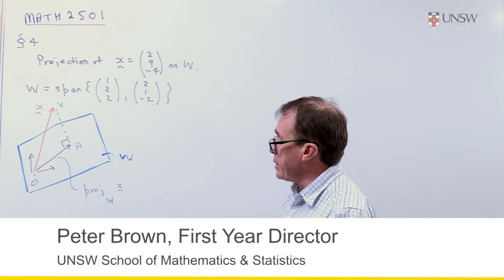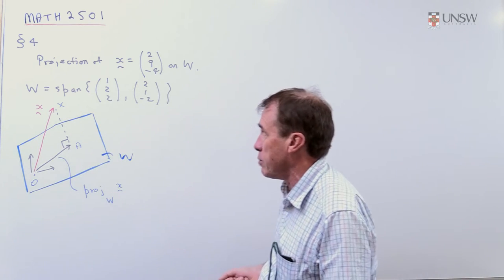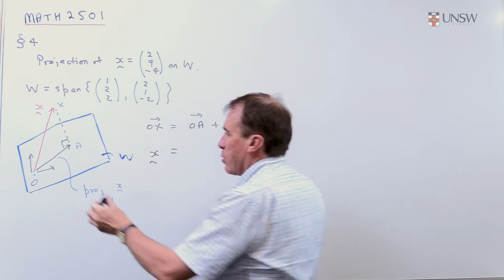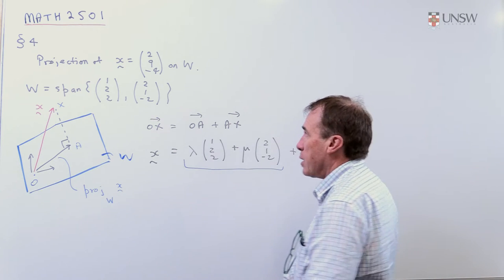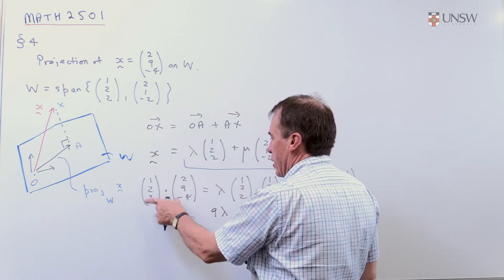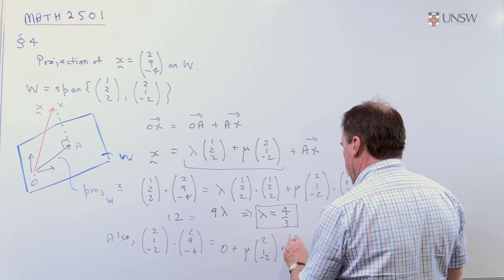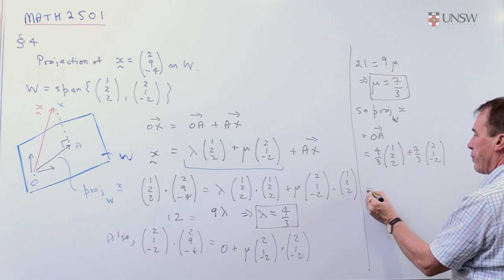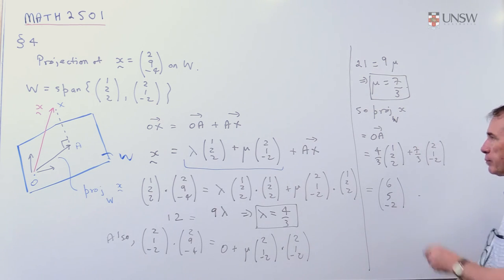Linear Algebra 09: Projection onto a span (Ch4 Pr2)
How to find the projection of a vector onto a span of vectors. Presented by Peter Brown from the UNSW School of Mathematics and Statistics.